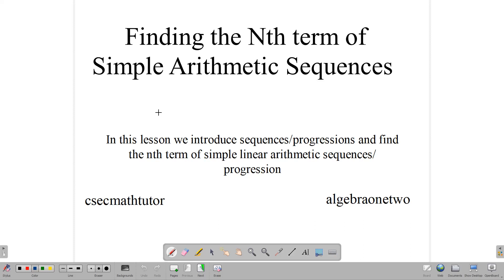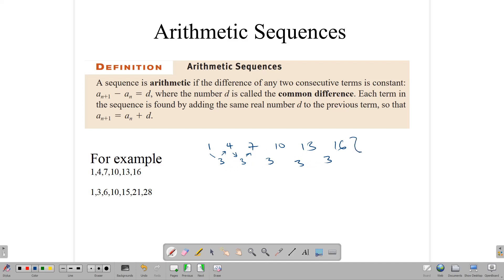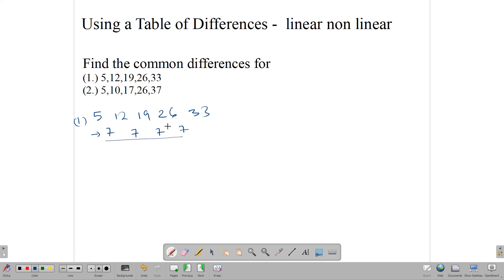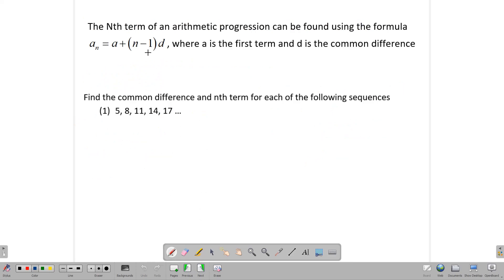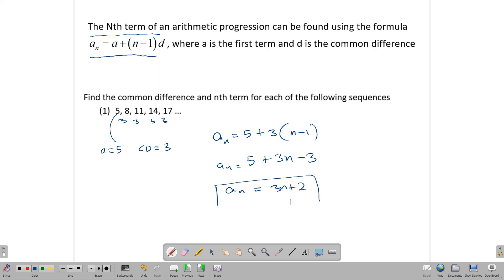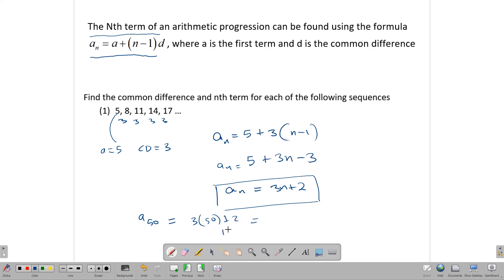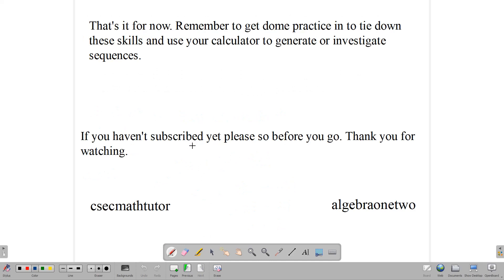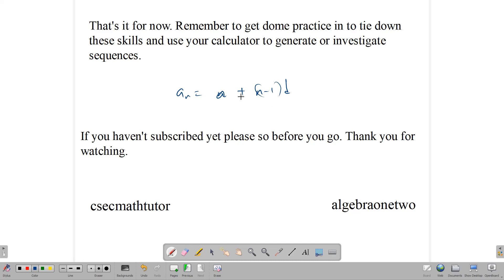Finding the nth term of a Linear Sequence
In this lesson we introduce sequences and calculate the Nth term of a linear Arithmetic sequence or progression